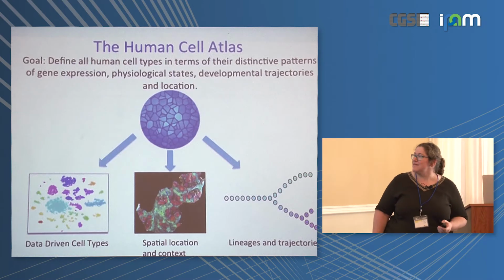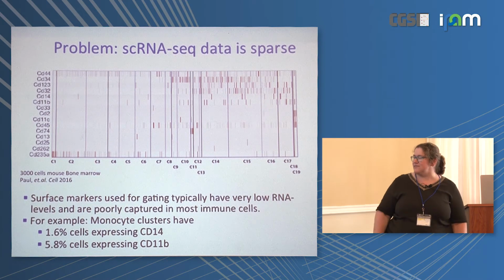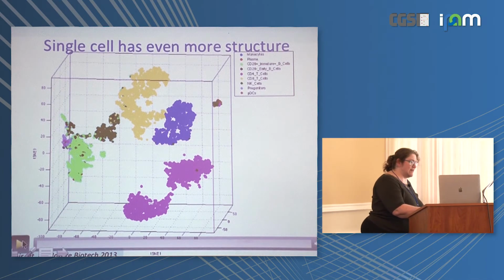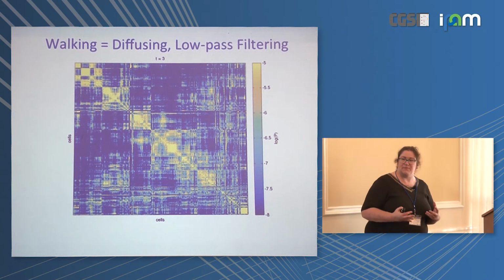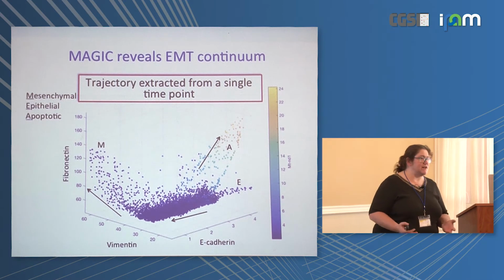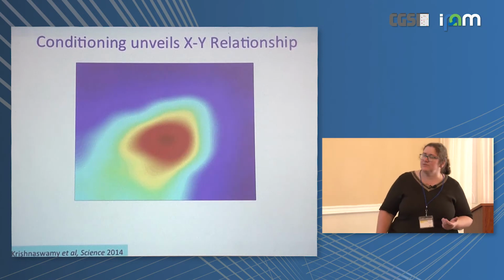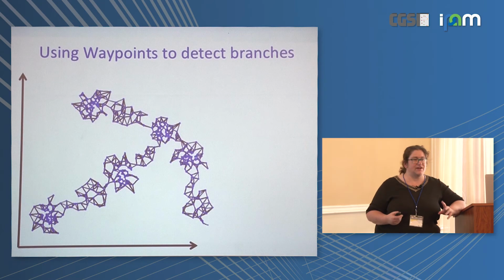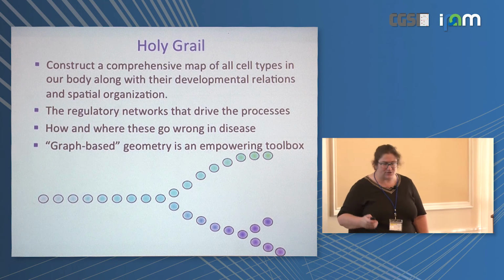Dana Pe'er: "Having fun with single-cell RNA-seq: imputation and manifolds"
Research Talk: "Having fun with single-cell RNA-seq: imputation and manifolds"
Dana Pe'er, Sloan Kettering Institute